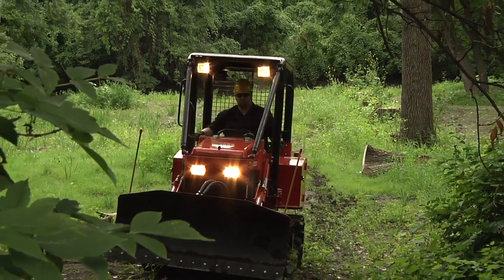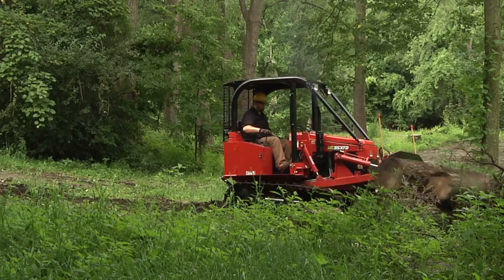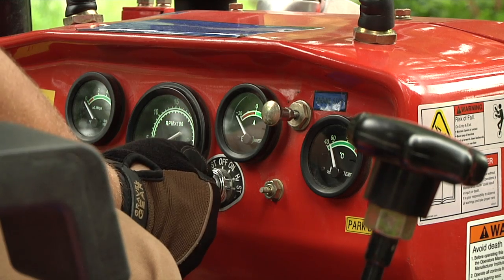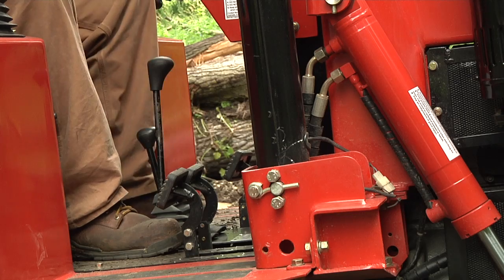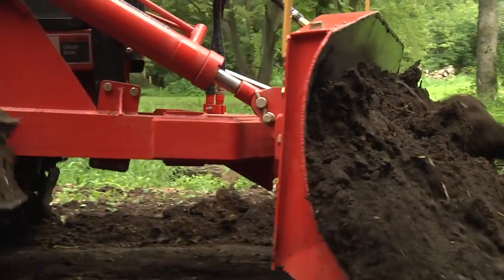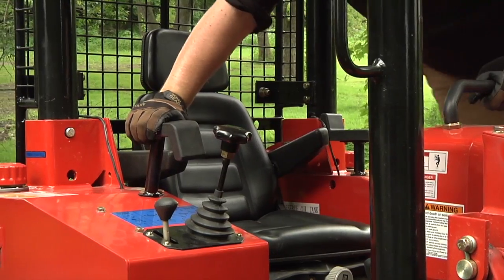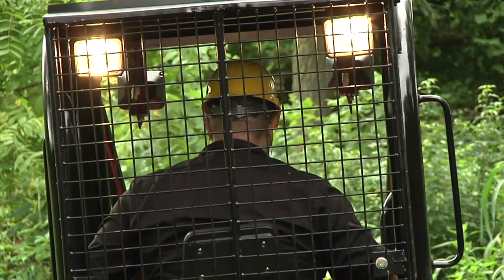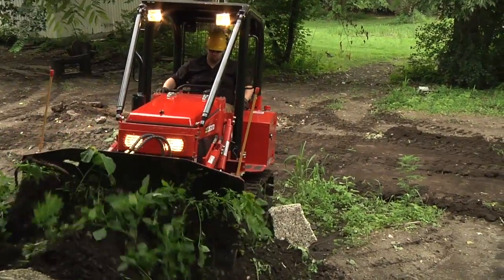NorTrac 35XTD 35 HP Bulldozer with Backhoe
The NorTrac(R) 35XTD bulldozer is incredibly strong and versatile, perfect for tough earth moving, ground leveling, road carving and deforestation jobs for estate owners, landscape contractors, municipal workers and builders. The 4-cylinder, 35 ...